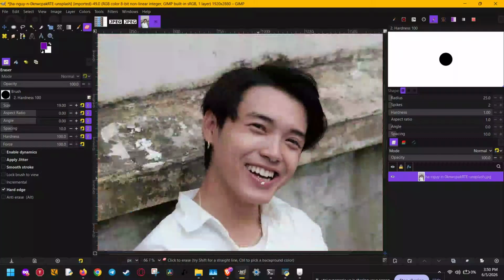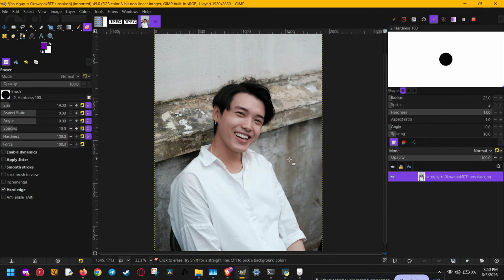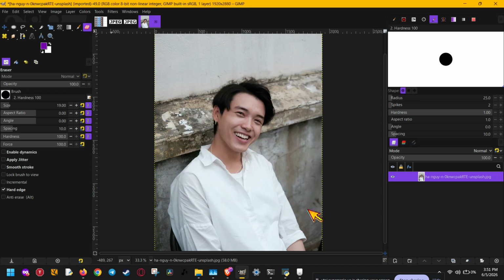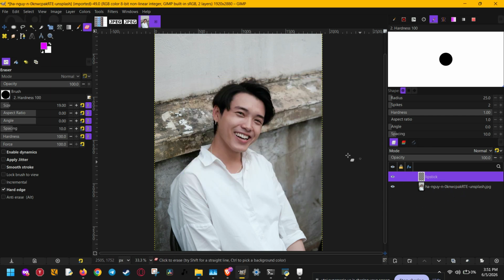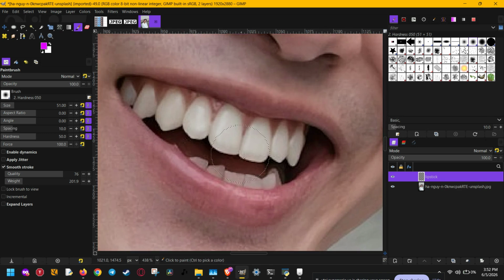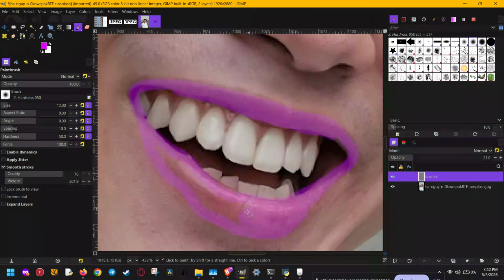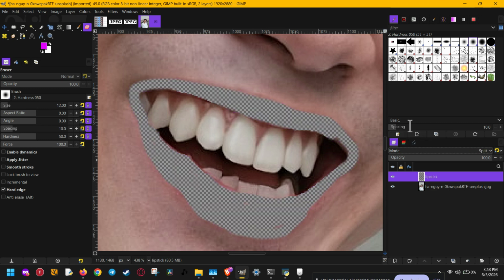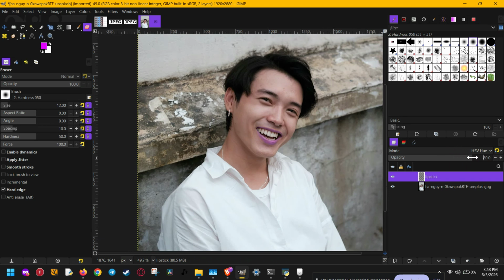How To Add Lipstick In GIMP (Easy Guide)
Learn how to add lipstick in GIMP using a transparent layer, soft brush, and blend modes for a natural beauty edit.
Perfect for portrait retouching, social media photos, and beginner-friendly photo editing in GIMP.

🕚Timestamps:
0:00 Introduction
0:22 Create a New Transparent Layer
0:53 Select Your Lipstick Color
1:15 Outline And Paint The Lips
1:58 Blend And Adjust For Realism
2:35 Final Touches And Outro

✍️What You'll Learn In This Video:
• How To Create A Transparent Lipstick Layer In GIMP
• How To Pick The Best Lipstick Color In GIMP
• How To Paint Lips With A Soft Brush In GIMP
• How To Clean Up Lipstick Edges For A Natural Look
• How To Use Blend Modes Like Soft Light And Multiply
• How To Adjust Opacity For Realistic Lipstick Effects

💡Pro Tips For Adding Lipstick In GIMP:
• Use a soft-edged brush to avoid harsh lipstick borders
• Zoom in close before painting for better accuracy
• Try multiple blend modes to match different portrait lighting
• Lower opacity for a softer, more realistic beauty edit
• Keep the lipstick on a separate layer so you can edit it anytime